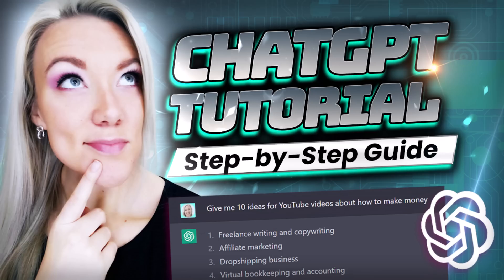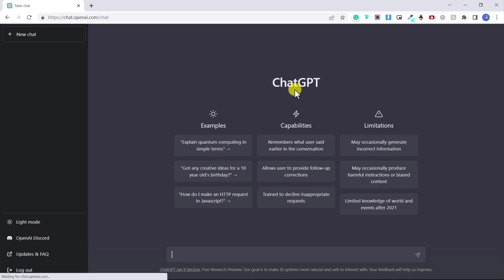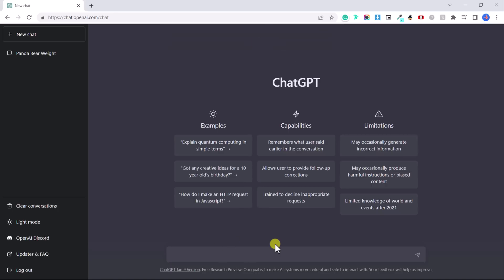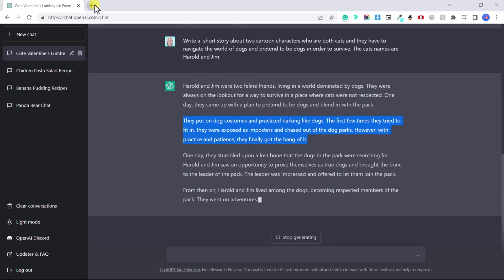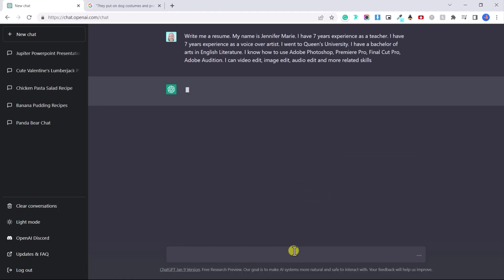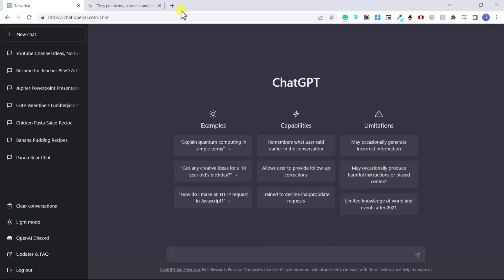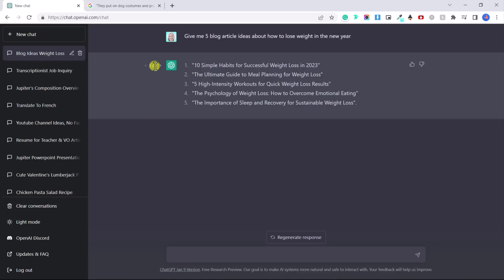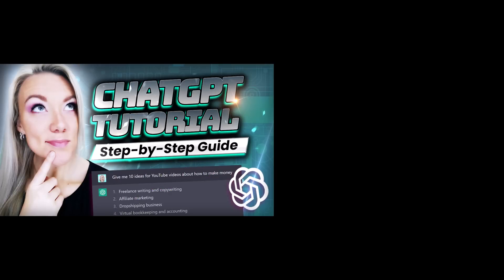Chat GPT Tutorial for Beginners | The Complete Guide to Using ChatGPT by OpenAI Explained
Learn all about ChatGPT in this tutorial for beginners. I'll show you how to sign up, login, and start using this amazing language model developed by OpenAI. Don't worry if you're a beginner. We'll take it step by step and cover everything from the basics of interacting with the model to some cool examples of what you can do with it. By the end of the tutorial, you'll have a solid understanding of ChatGPT and be able to start experimenting on your own.

I'll show you how to create an account, sign up, login, start new chats, erase chats, and use ChatGPT to do dozens of things like help you write articles, write stories, recipes, video ideas, games, resumes & cover letters, edit & proofread, improve your English, and so much more!

Chapters:
00:00 - Intro
00:45 - How to Sign Up to ChatGPT
01:14 - Chat GPT Capabilities and Limitations
02:30 - How to Start a Chat
03:30 - How to Label and Save Chats
04:00 - Recipes
04:50 - Poems and Stories
05:40 - How to Check for Original Content
06:17 - Course Outlines/PowerPoint Presentations
07:30 - Resume/Cover Letter
08:50 - YouTube Video Ideas/Scripts
09:30 - Translation
09:55 - Improve English
10:26 - Editing & Proofreading
11:00 - Content Creation
11:40 - Blog Article Writing
12:40 - Final Thoughts